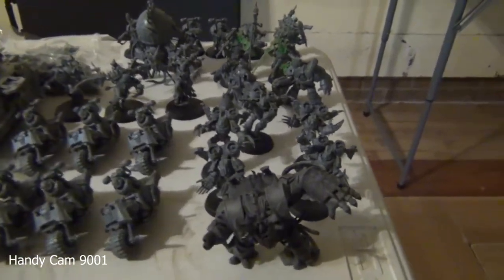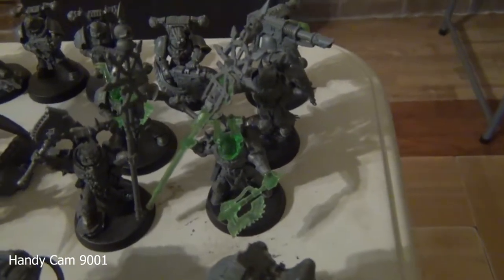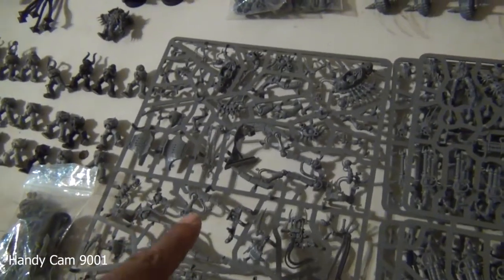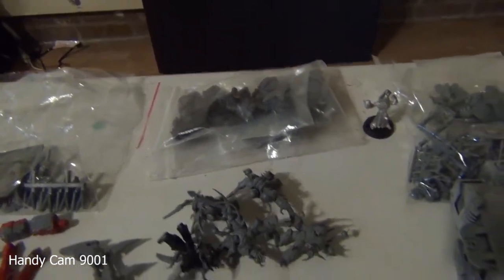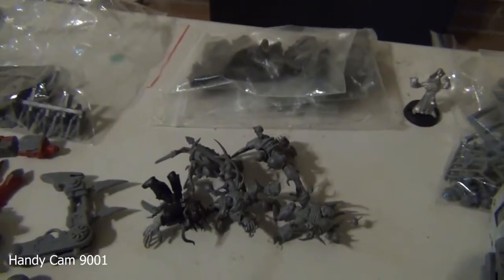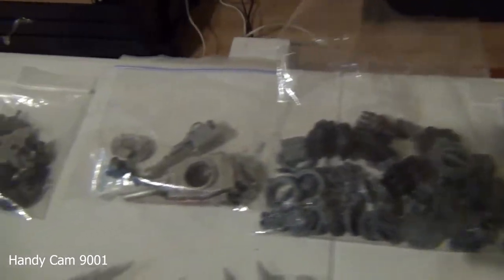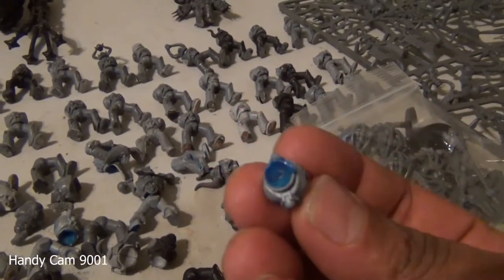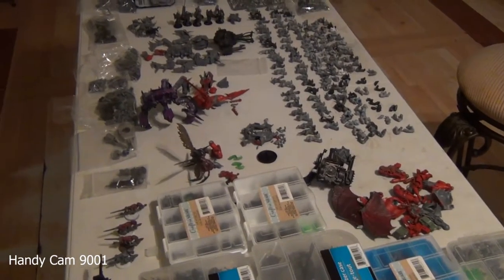Hobby Corner Hustle ~ Miniature Showcase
Welcome back to our corner~ We have return with a video that showcase what $500 worth of plastic looks like and our plan to fix it up and upload it.

If you like anything that is here and wanna trade or buy some miniatures, HIT US UP!